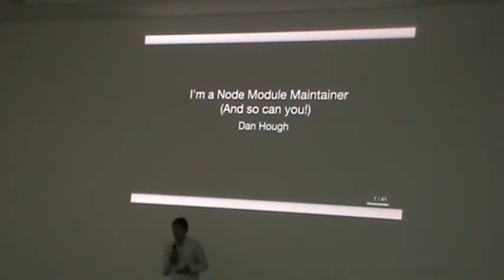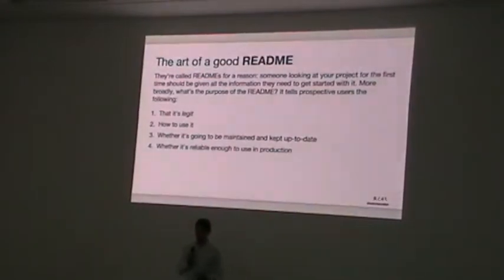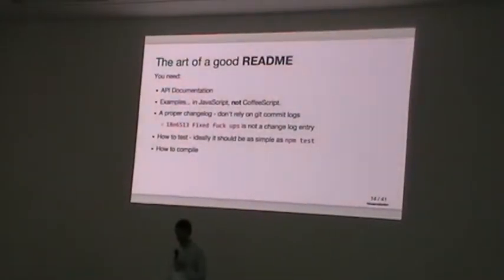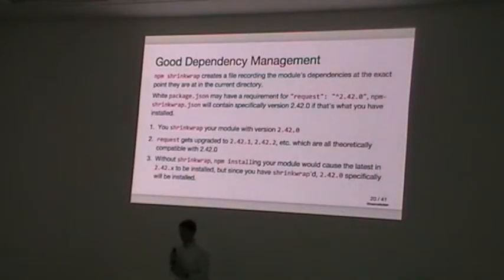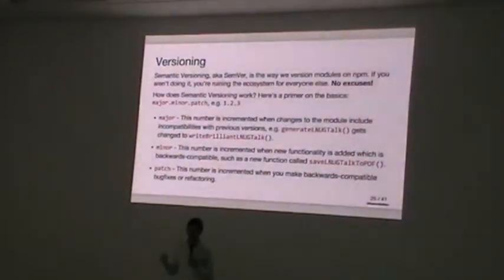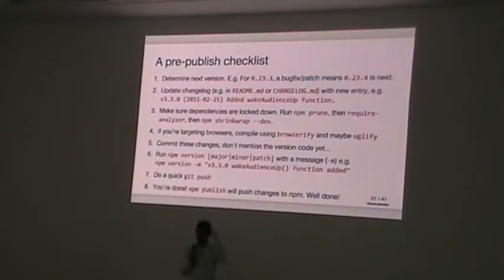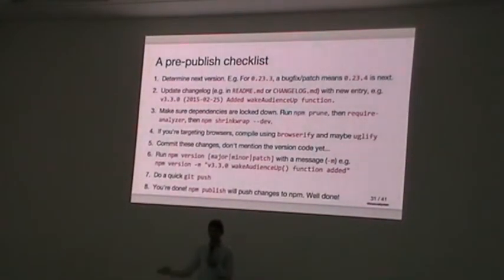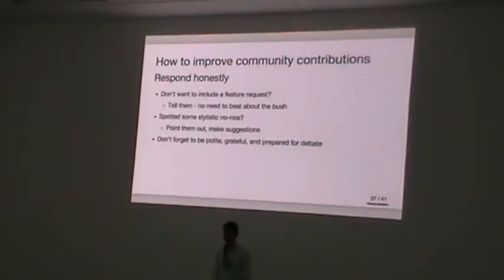Dan Hough - I'm a node module maintainer (And so can you!)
Creating, releasing, maintaining, versioning, getting input for, etc, etc an open-source node module. Including:

Some good practices when versioning, releasing, and documenting your open-source code:

- Some NPM tips
- How to make your code inclusive
- Some GitHub tips